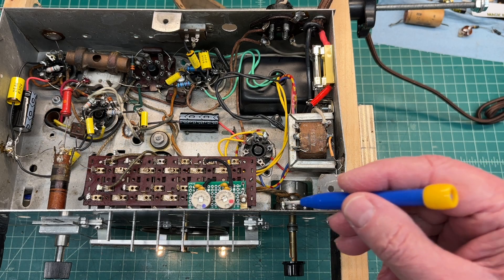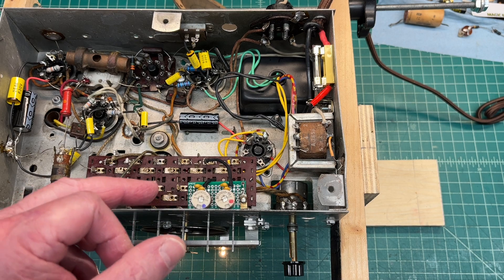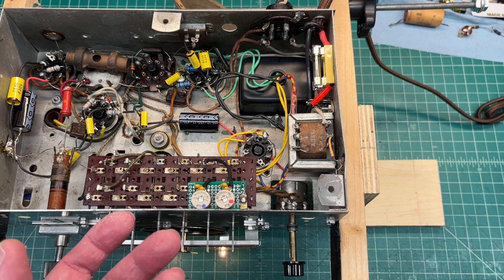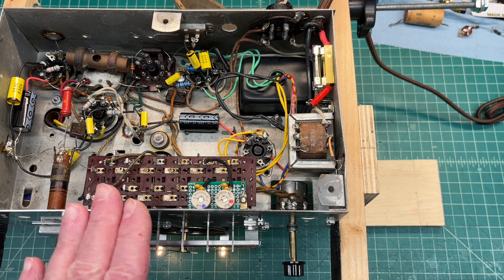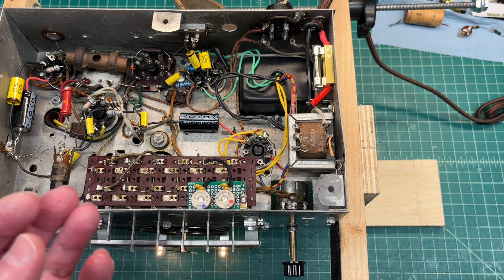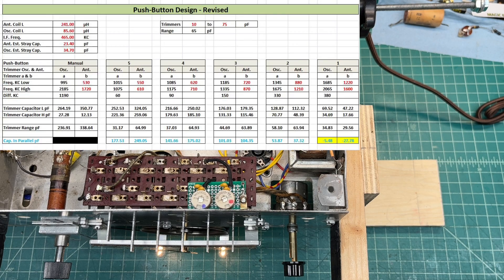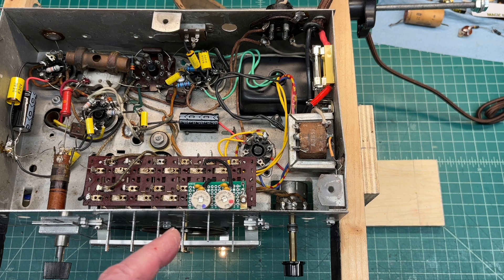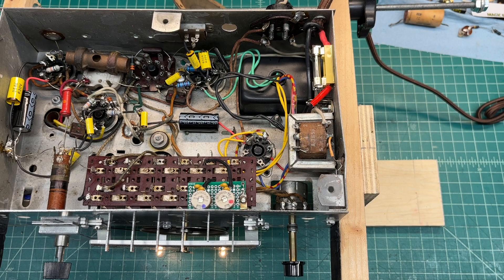Stewart-Warner - 01-521 | Push-Button Trimmer Capacitor Design & Demo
As noted in an earlier video, only two of the ten OEM trimmer capacitors were found good, so I've designed a new frequency layout using 10 to 75 pF trimmer capacitors I had on hand w/ additional capacitors in parallel for the antenna and oscillator sections.

The trimmer capacitor design spreadsheet and as-built can be downloaded from my google drive in the folder named Stewart-Warner - 01-521 at:

Service info below in Riders 10-55/56.